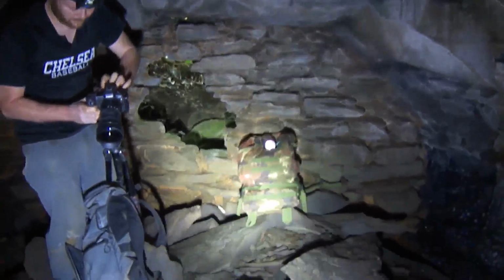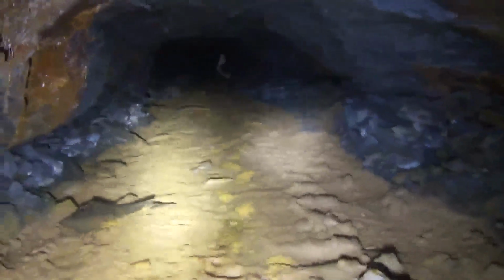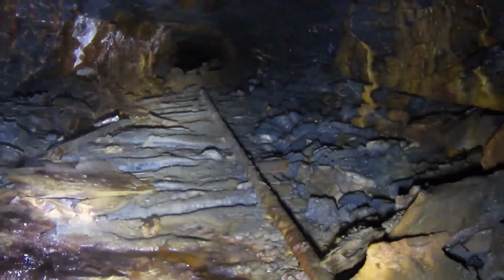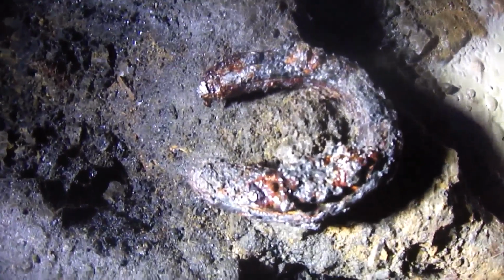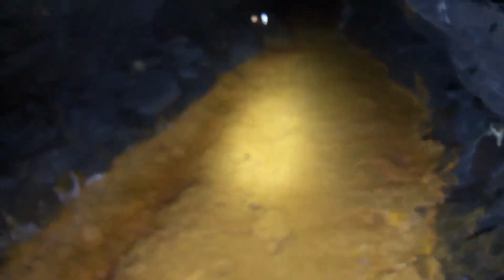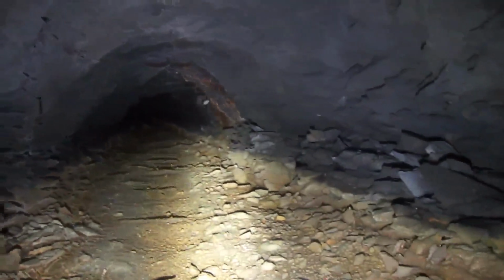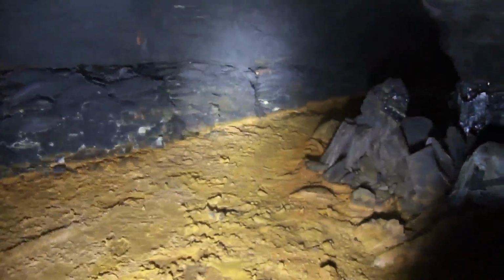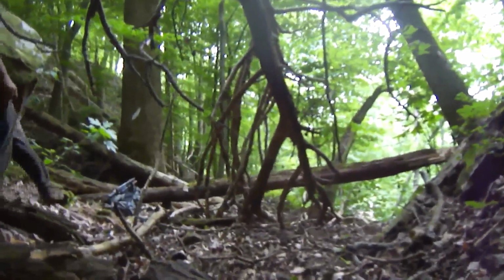Bluff Creek Coal Mines Part 3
Part 3 (Final) In A Series Made While Exploring A Group Of Coal Mines That Were Situated Along A High Bluff Above A Creek. The Mines Operated Circa 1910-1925 Within The Birmingham, Alabama Industrial District.